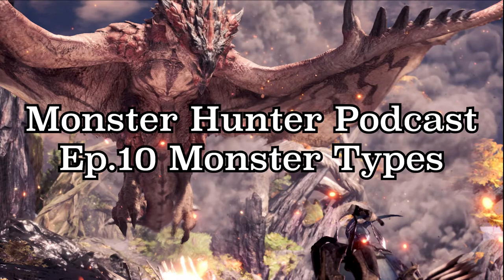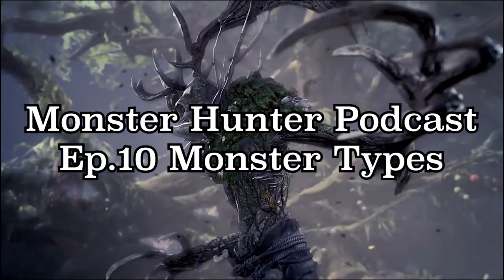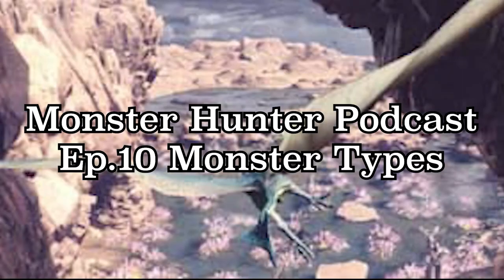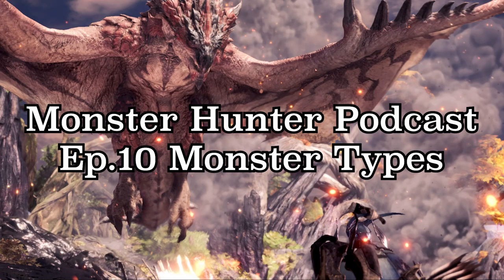MONSTER HUNTER (10): Monster Types | Podcast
Summarizing the different types of classifications for the monsters in Monster Hunter World.

0:00 Intro
0:19 Bird Wyverns
0:32 Flying Wyverns
0:50 Fanged Wyverns
1:06 Brute Wyverns
1:20 Fanged Beasts
1:39 Piscine Wyverns
1:56 Fish
2:06 Herbivores
2:13 Lynians
2:22 Neopterons
2:32 Relicts
2:43 Wind drakes
2:58 Elder Dragons
3:25 End
3:36 Credits